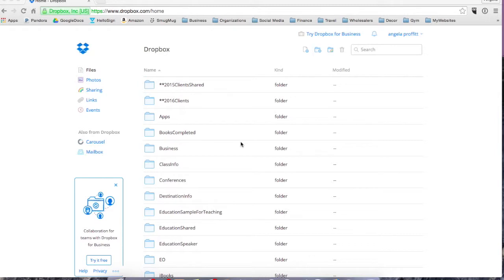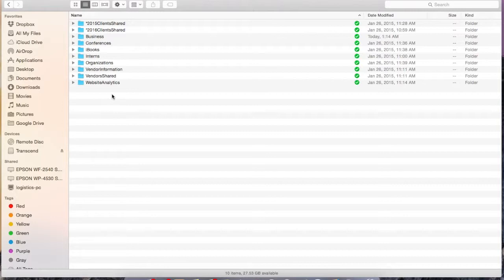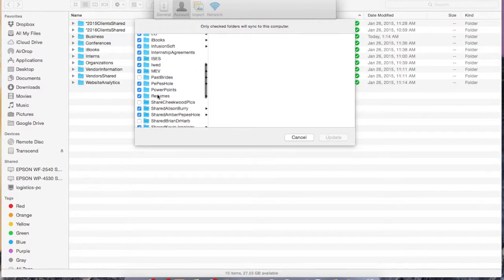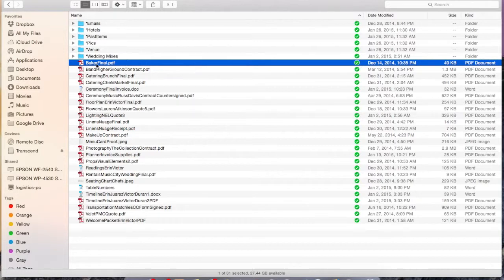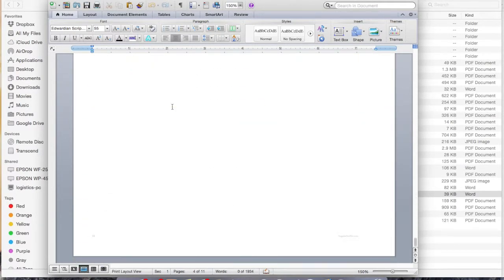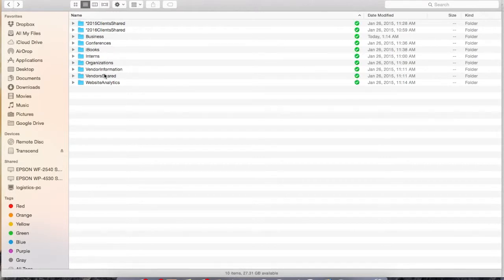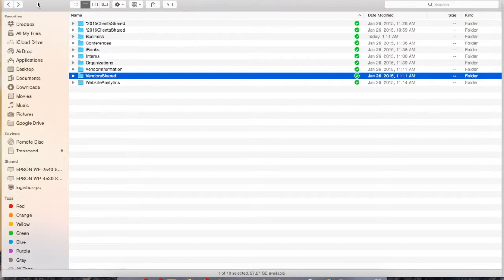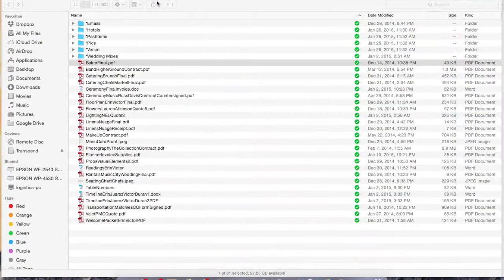What is DropBox?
Back up and share your folders and files with Dropbox! This is a great resources in teaching planners how to go paperless.